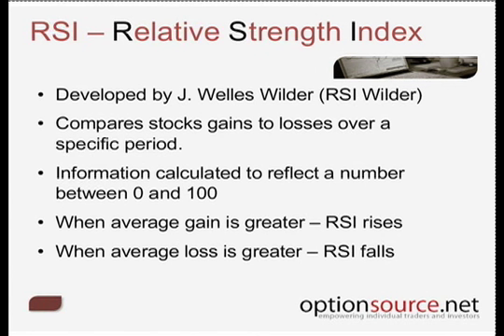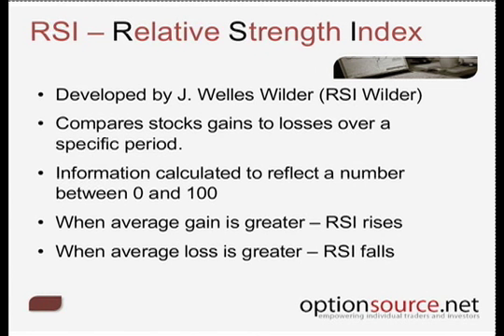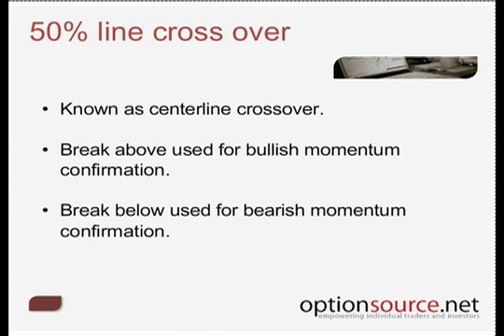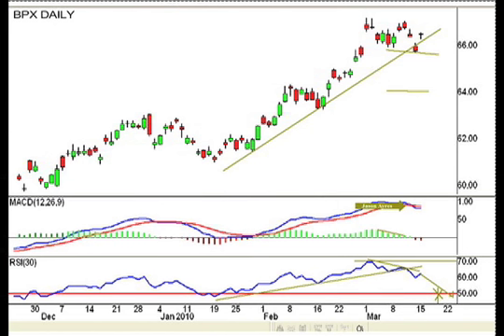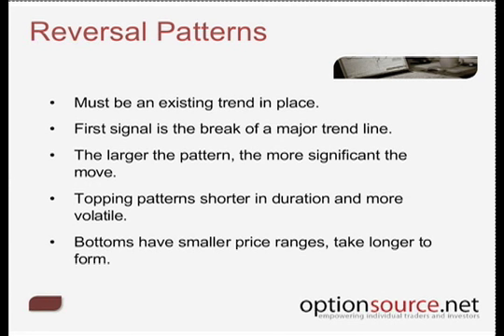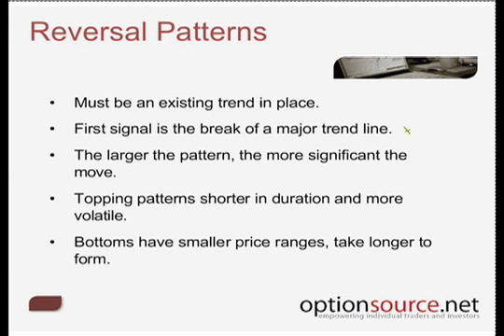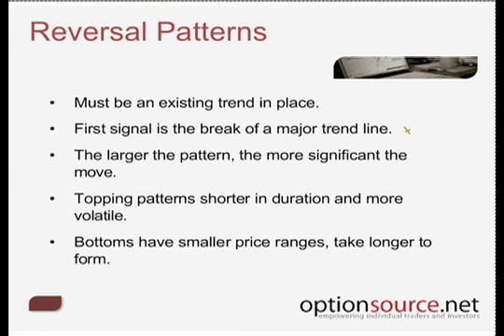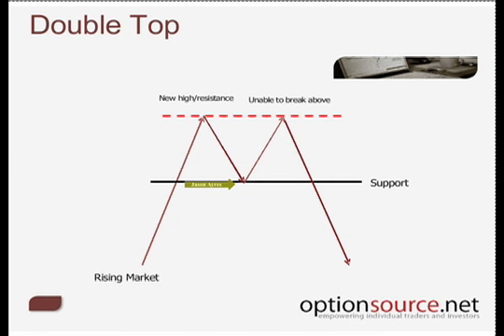Pt 6 Jason Ayres on "Spotting Currency Trends for FX Options"